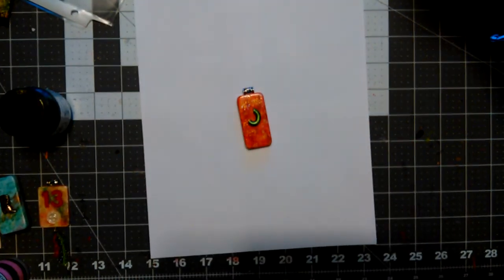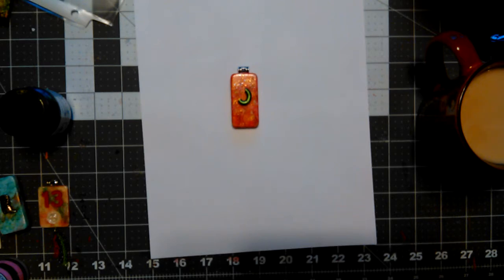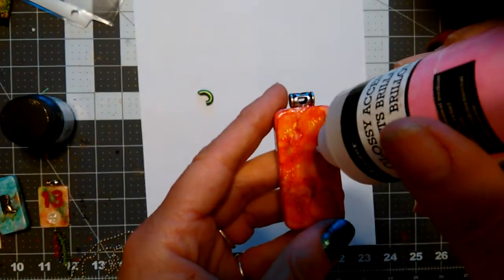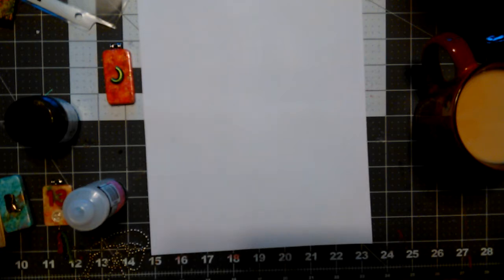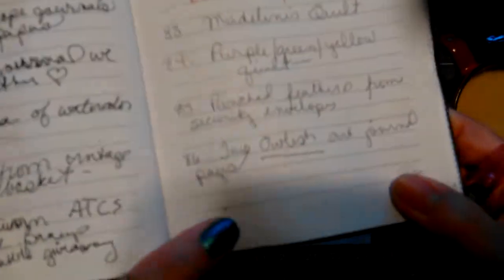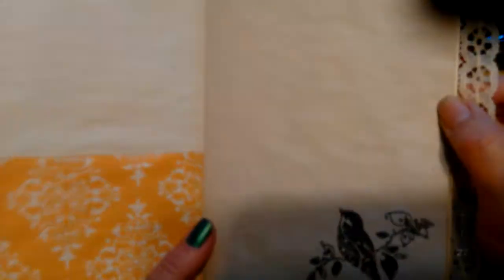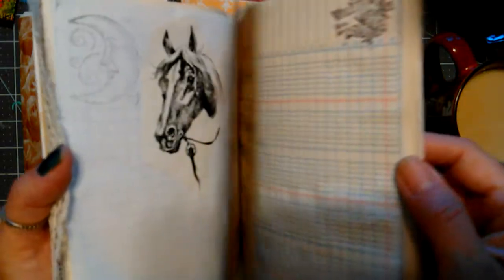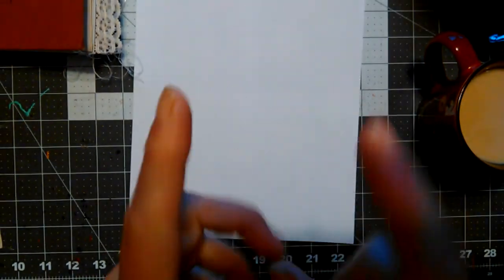#87 A Green Macaroni Necklace 100thingschallenge ~ DancesWithPitBulls ~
Julie over at Green Macaroni is the first of my new "crafty" friends to comment on one of my earlier music videos. I made her a necklace worthy of her screen name LOL!